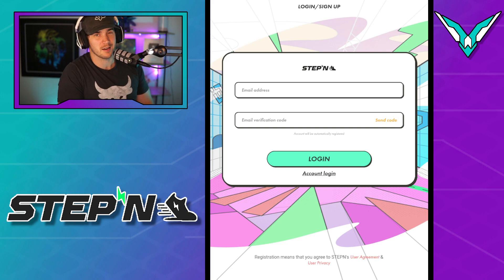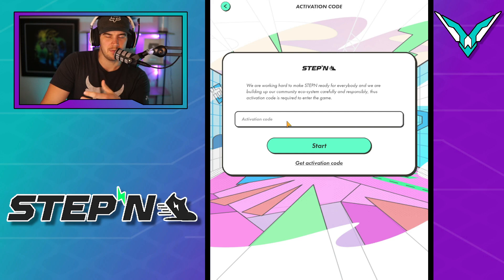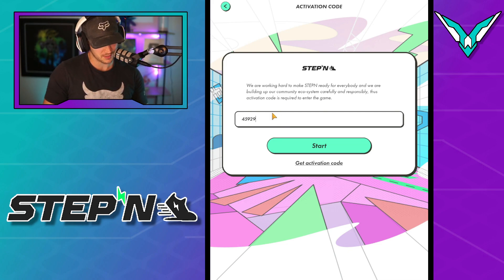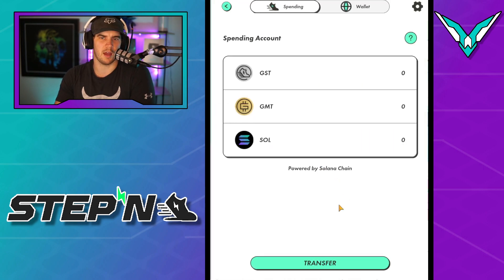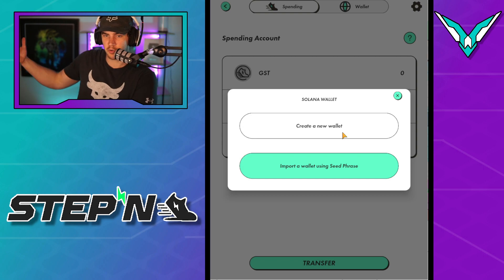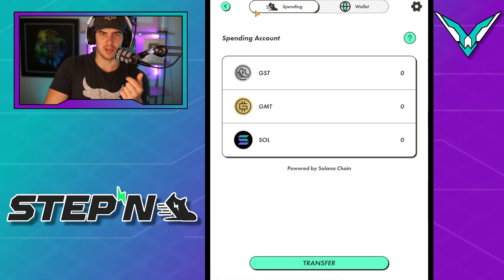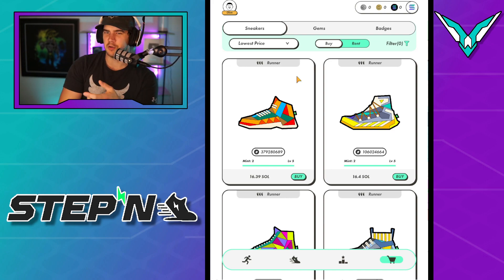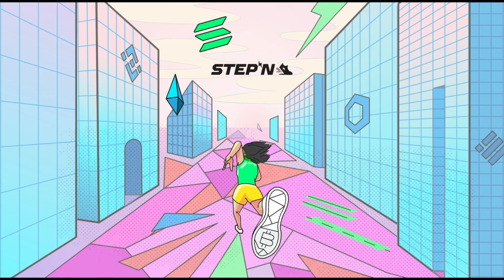STEPN Beginners Guide to ACTIVATION CODES & WALLETS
STEPN activation codes and wallet setup will be covered in this video.